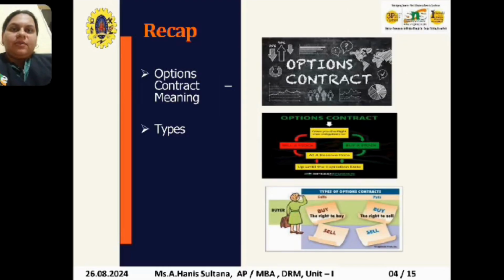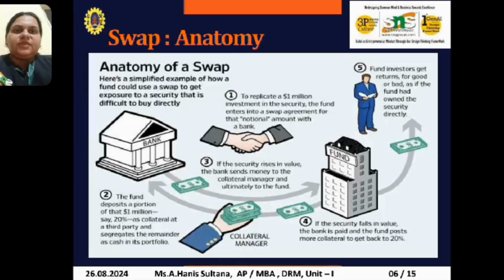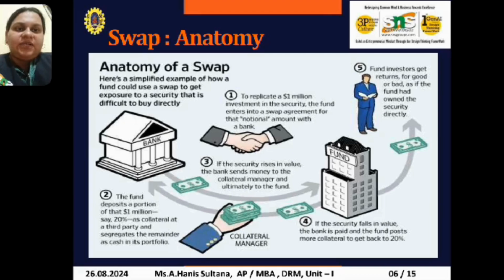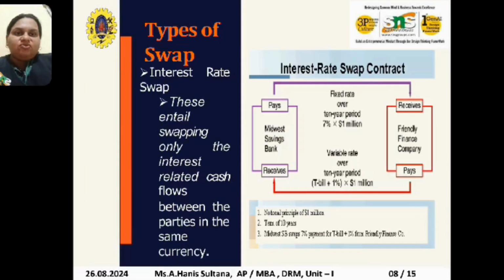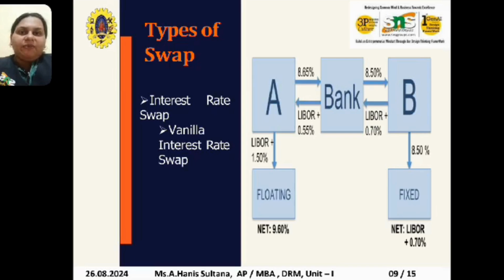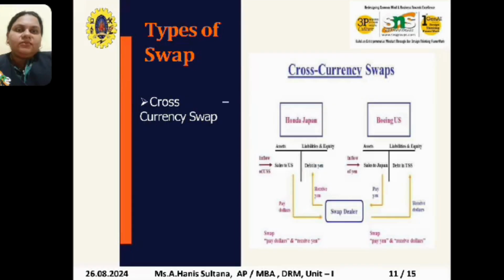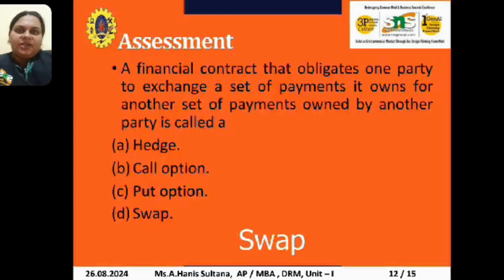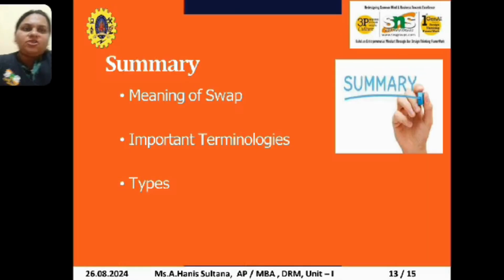1 Swaps Introduction